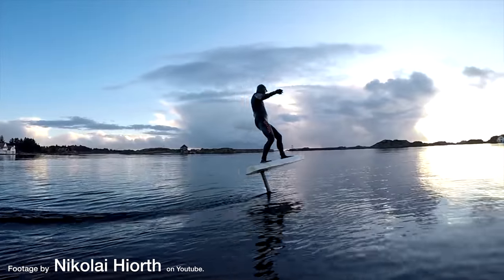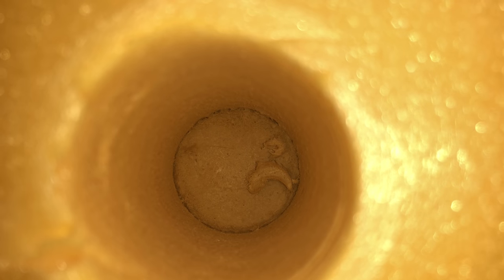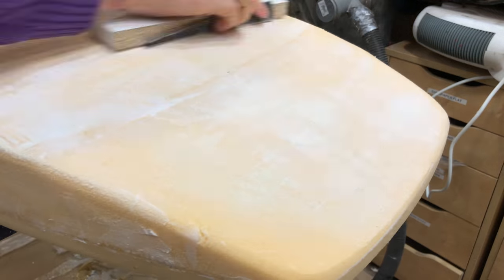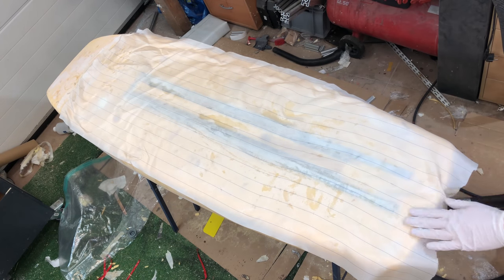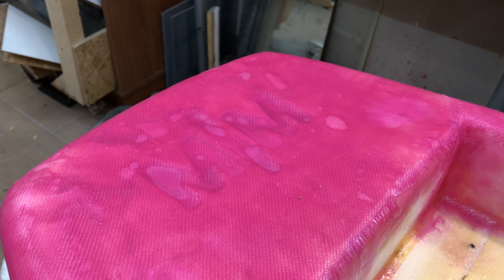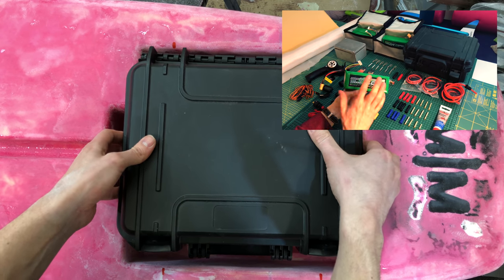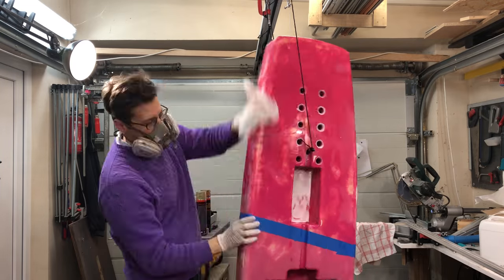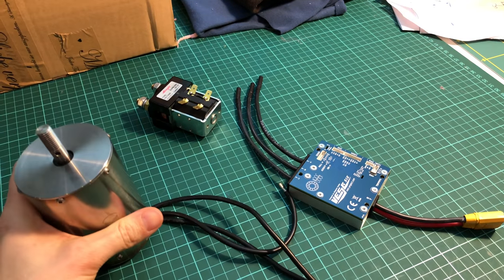How to Make a Foam and Glassfibre Surfboard (Electric Hydrofoil Project)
The electrics and the drive unit will follow in the next video.